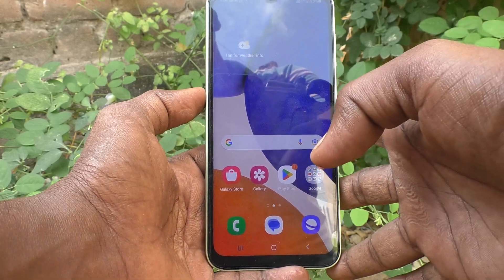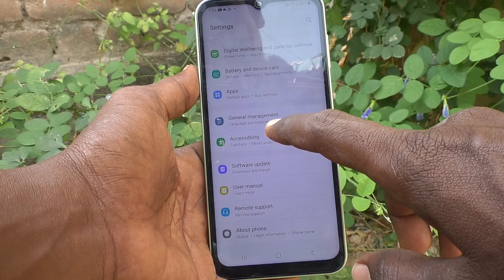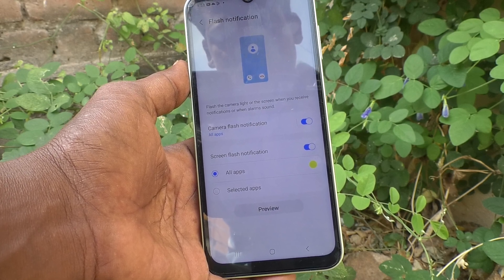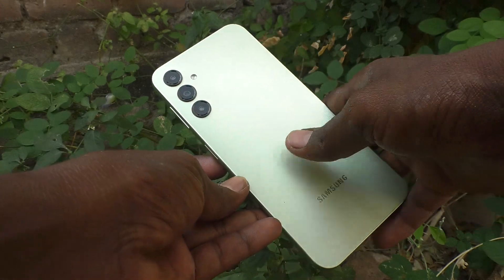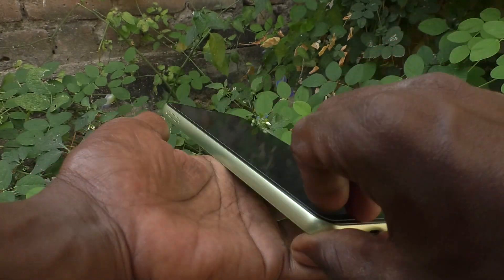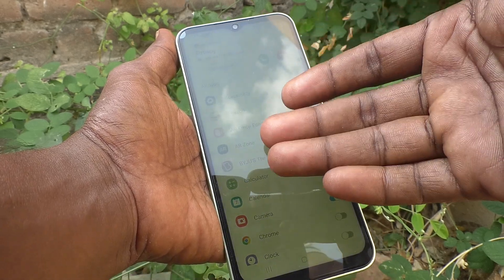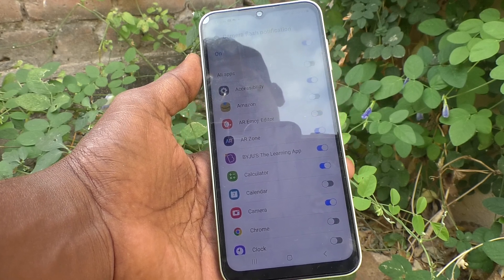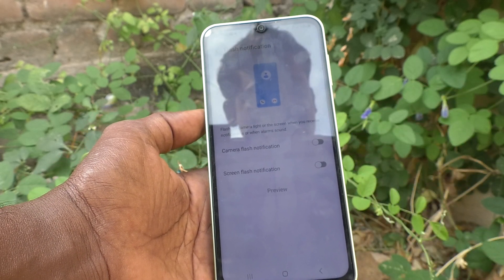How to set flashlight notifications for incoming calls in Samsung Galaxy A14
Samsung Galaxy A14 flashlight notifications settings for incoming calls: Learn here how to set flashlight notifications for incoming calls in Samsung Galaxy A14 smartphone.